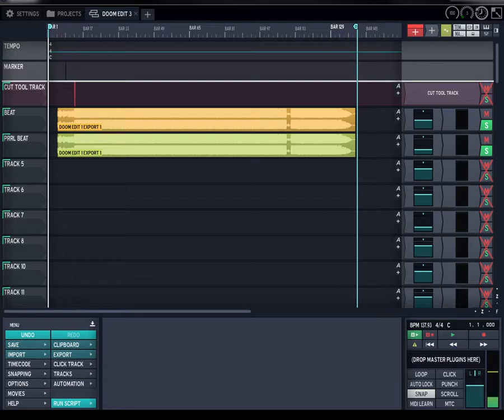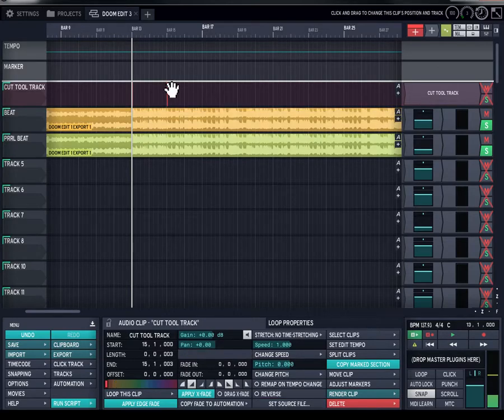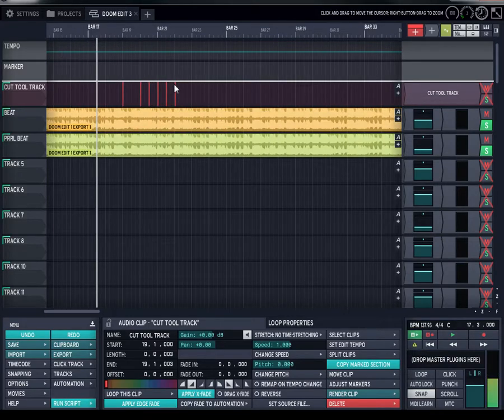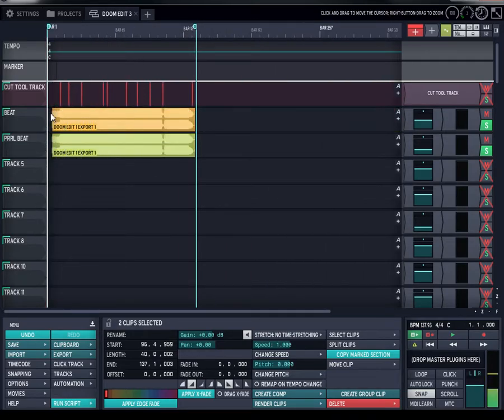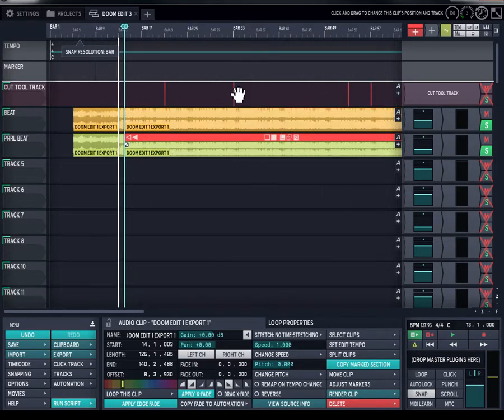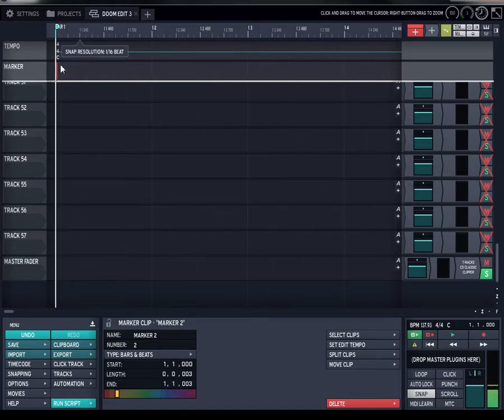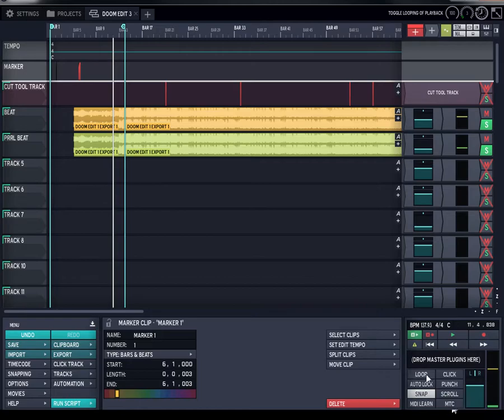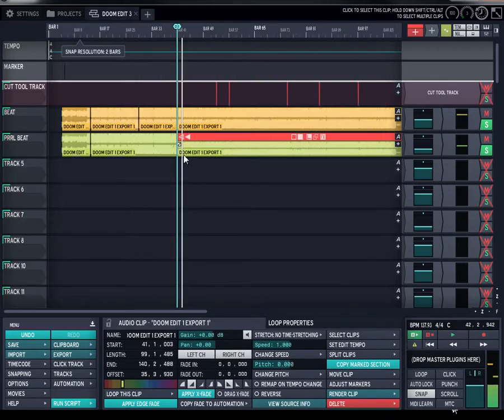How to create a cut tool in Waveform /Tracktion software while in playback mode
In this video I will show you how to create a cut tool in Waveform /Tracktion software while in playback mode.